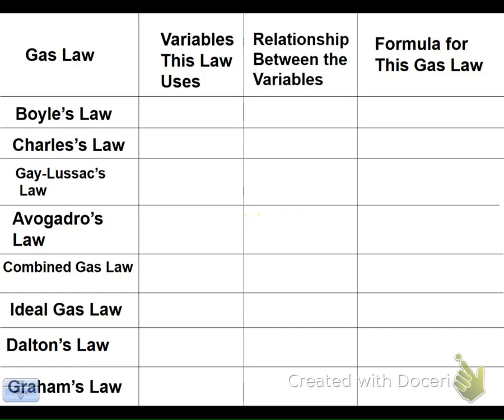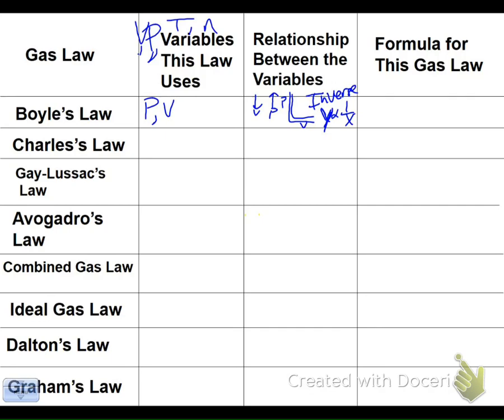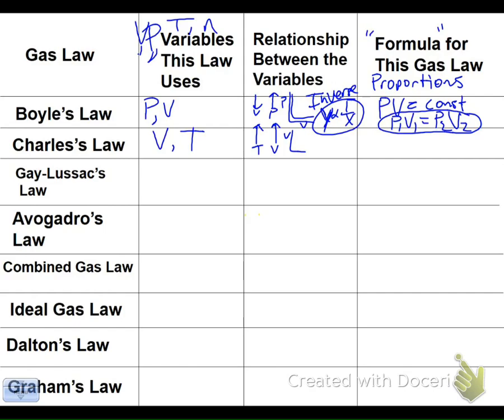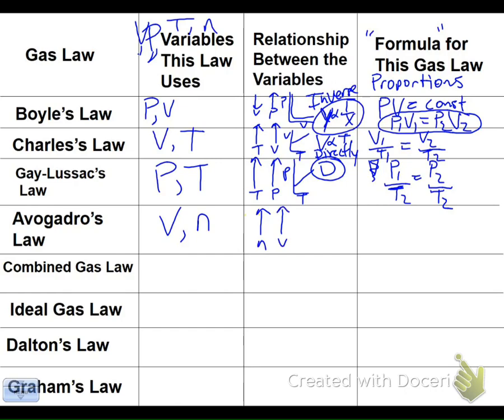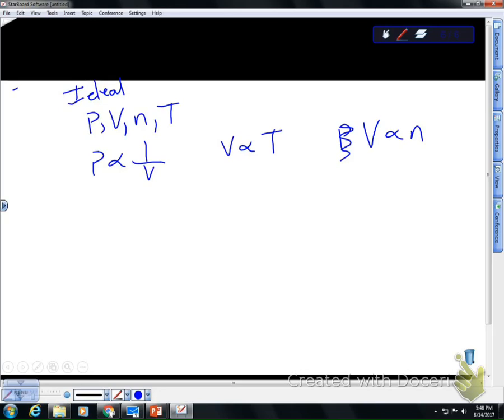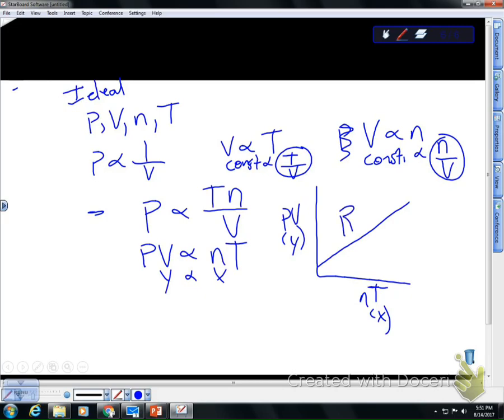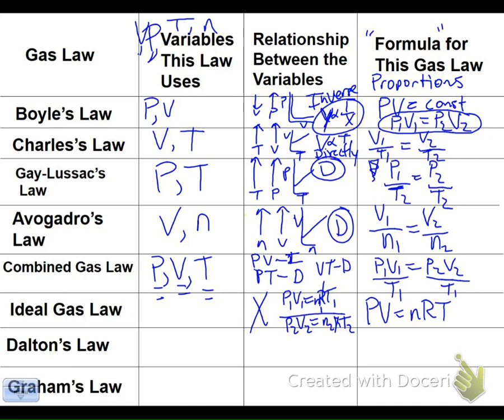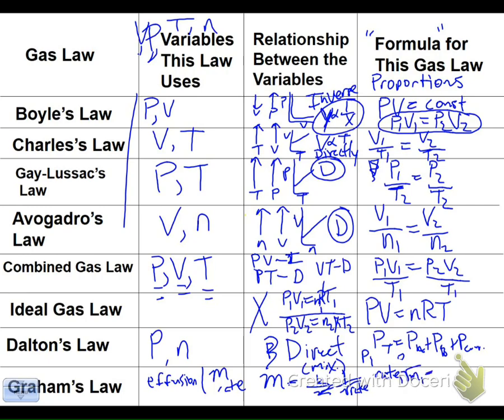Gas Laws and Relationships